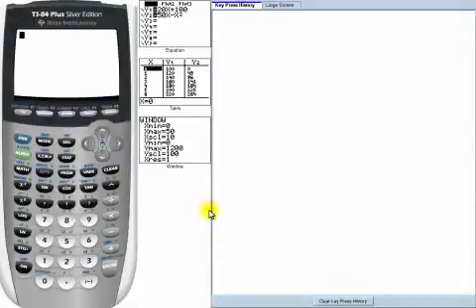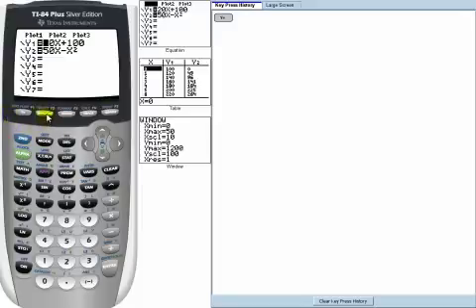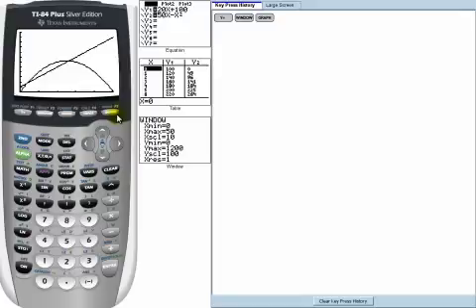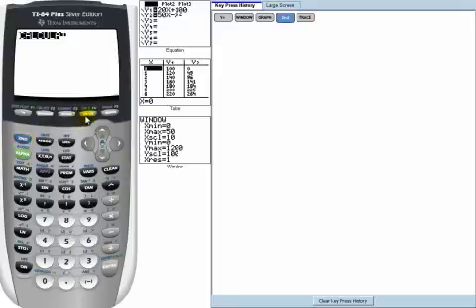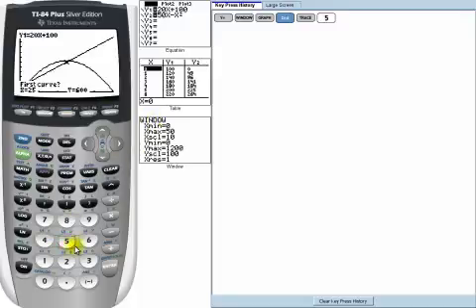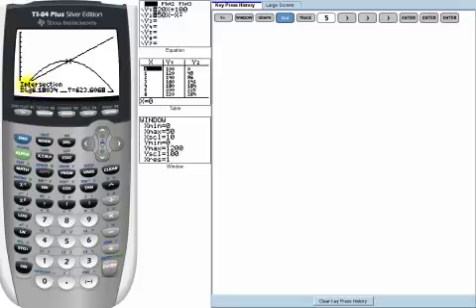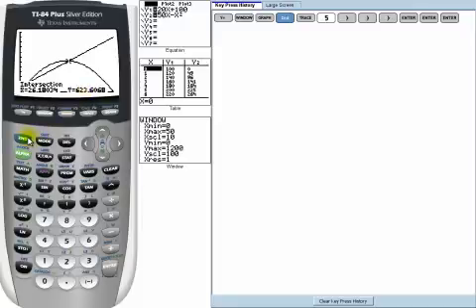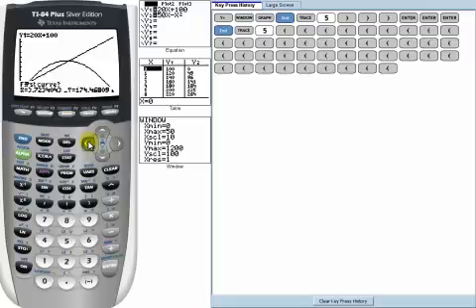Calculating Intersections (TI-84)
In this tutorial we will show how to calculate the intersection point of a system of two (or more) functions.